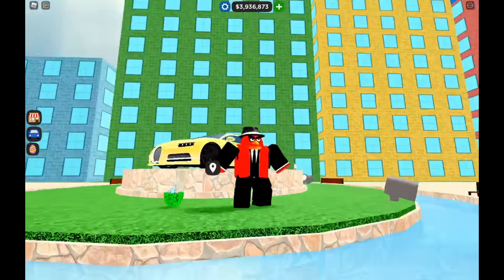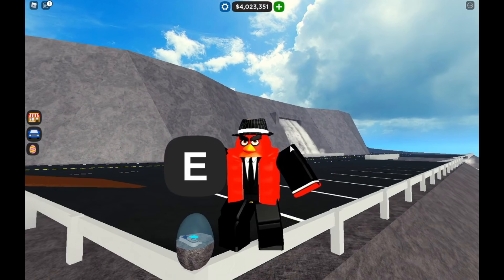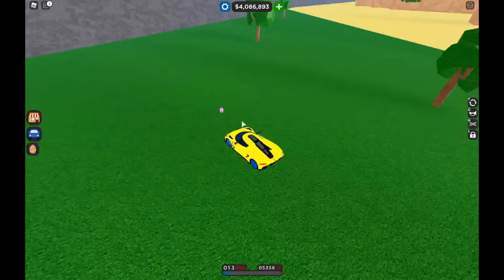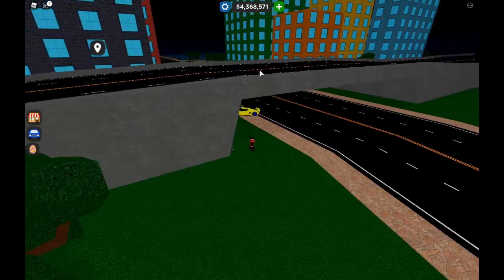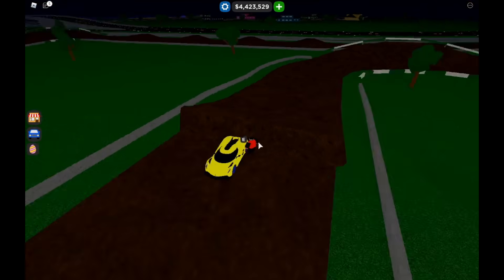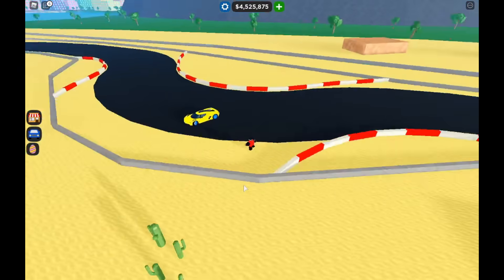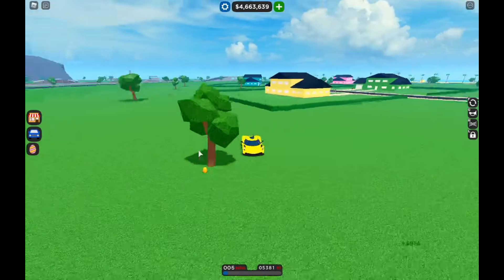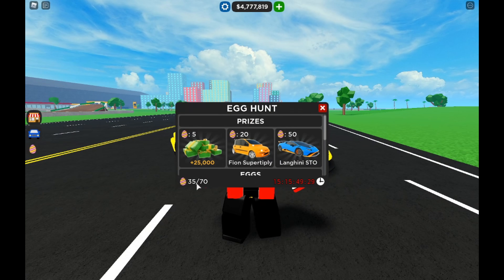ALL EGG LOCATIONS CAR DEALERSHIP TYCOON ROBLOX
Tell me your favorite prize for this new update down below in the comments!